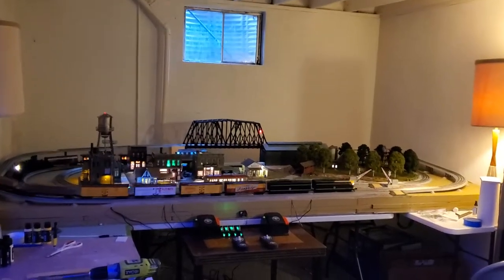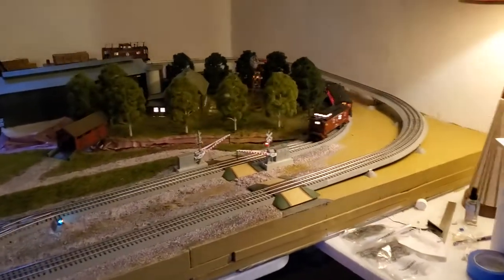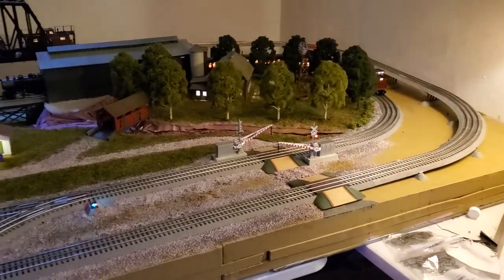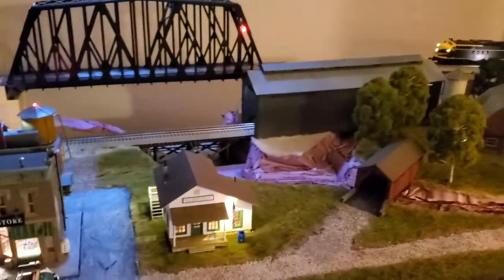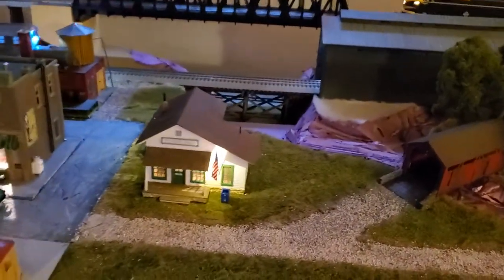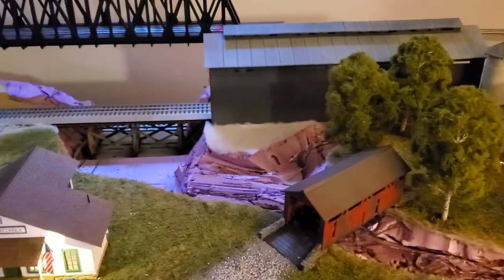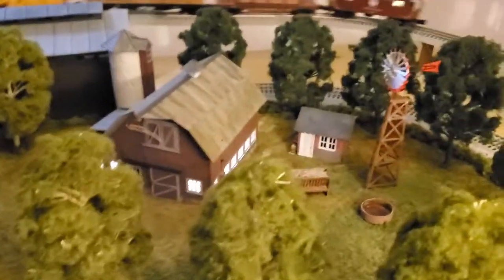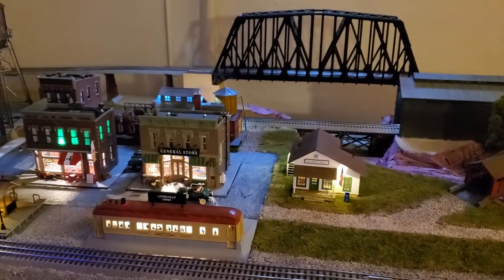Coming together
Learning a lot and grateful for examples provided on various forums.